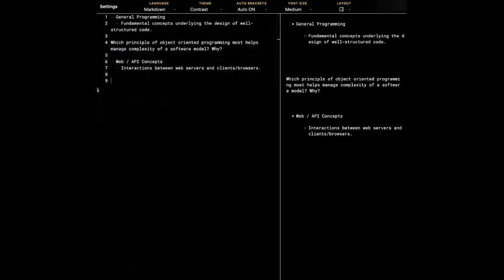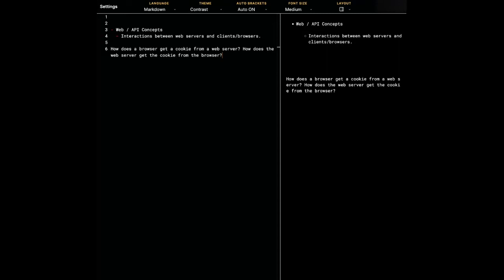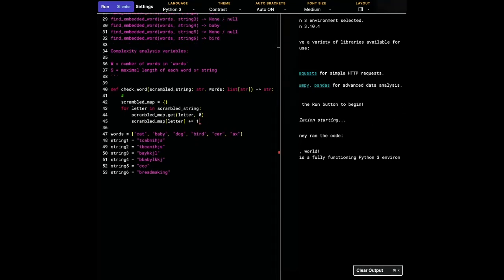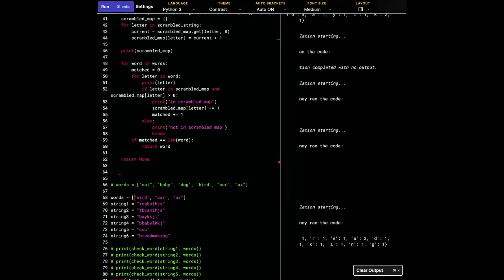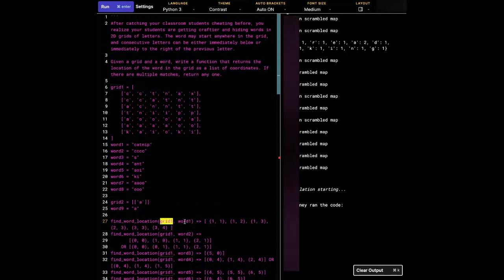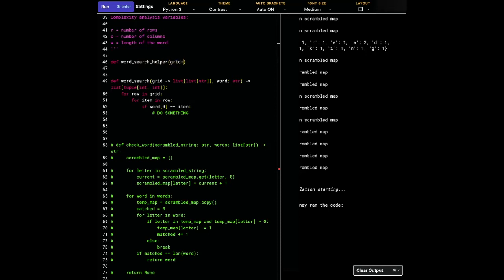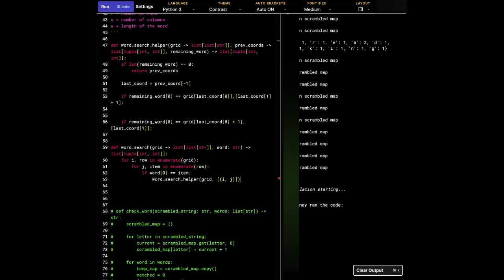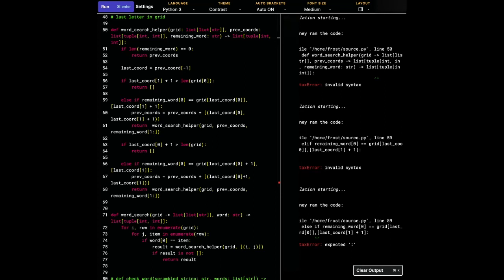Hash Maps, Graph Traversal, and Scrambled Eggs | SWE Interview #4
The first few minutes of the interview involves introductions. This is a general SWE role for a Big Tech company.

The first set of questions involve general Computer Science and Software Engineering topics. These include object-oriented programming (OOP) concepts, data structures (tree, stack, queue, masked bits, linked-list), race condition, same-origin policy, REST API, versioning, and browser / server cookies.

For the coding section, the first question was a typical string manipulation question. There are several ways to approach it: nested loops, sorting, or using a hash map to count letter frequencies.

This candidate opted for the hash map (counter dictionary) approach, which was optimal. The big-o time complexity was `O(W * S)`.

The second coding question involved a grid of letters and a word to be found in the grid. This problem can be solved either using breadth-first search (BFS) or depth-first search (DFS), with or without a visited set.

A lot of these coding questions are typical of what you would find on Leetcode. Questions become increasingly more difficult from Leetcode easy to Leetcode hard, but most often you’ll be asked Leetcode mediums in a lot of SWE interviews.